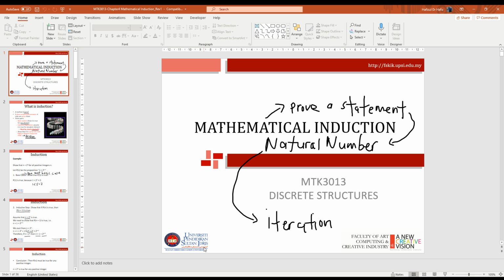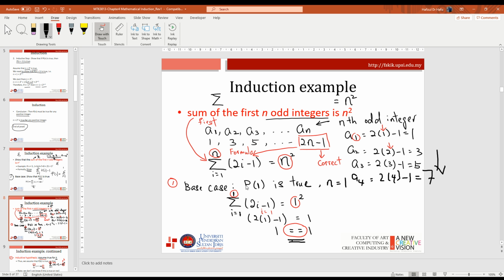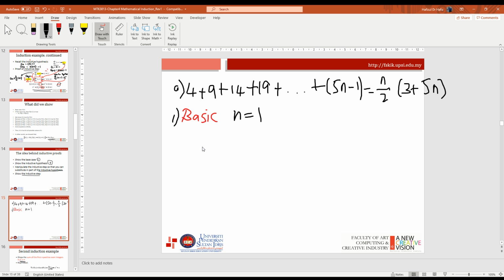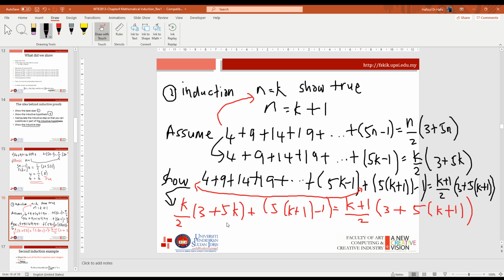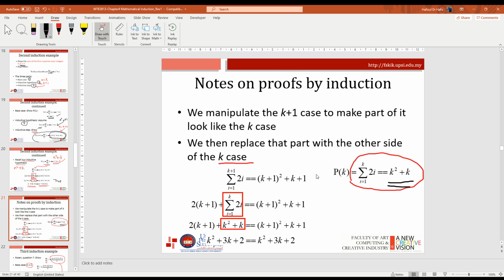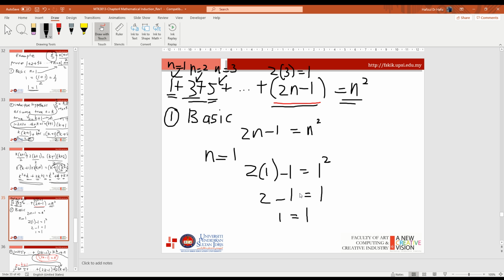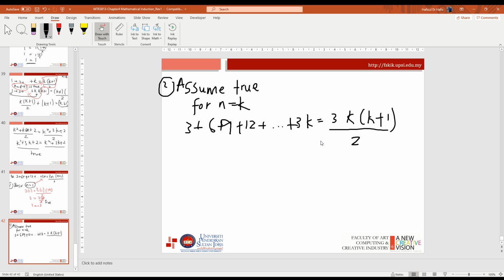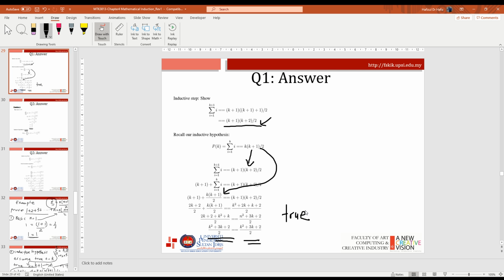Math Induction Group I